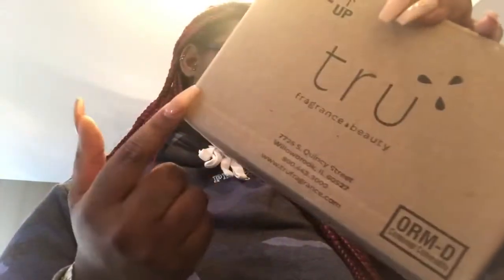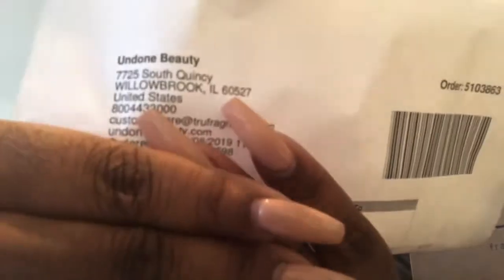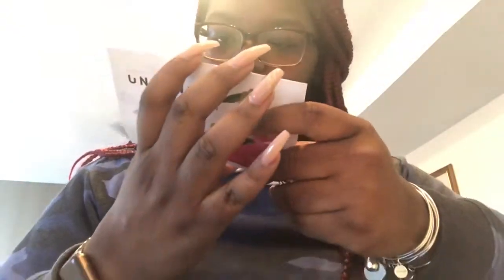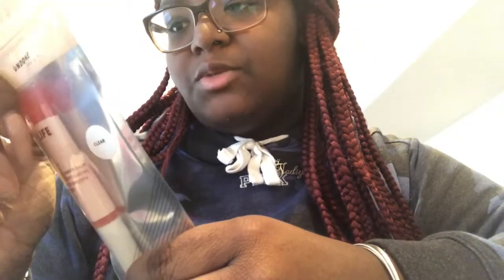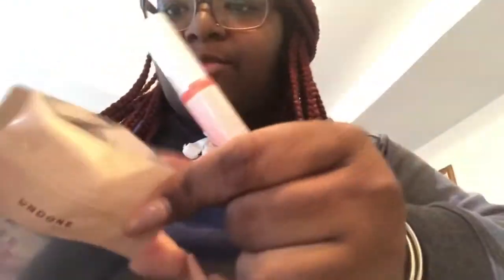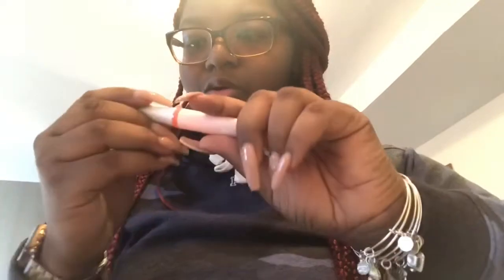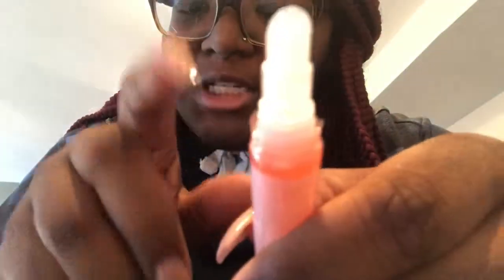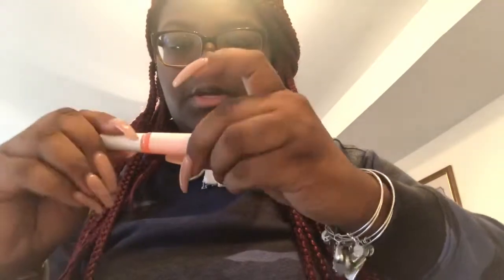Unboxing Undone Beauty Lip Oil | Life As Nakia